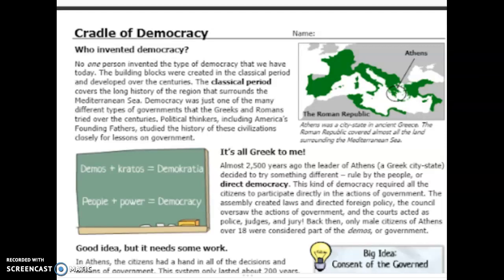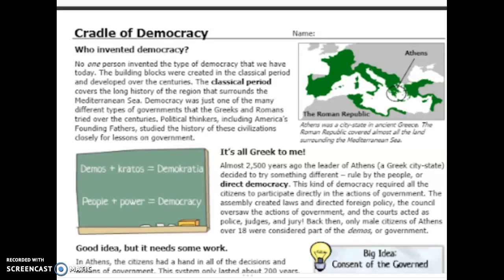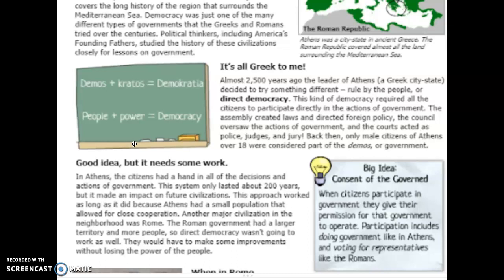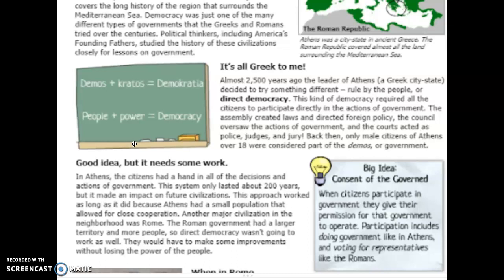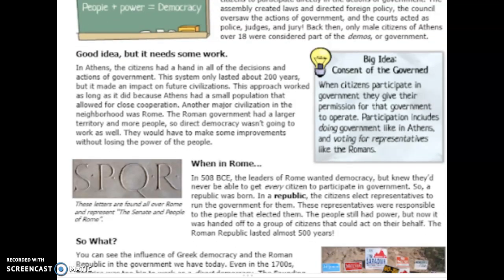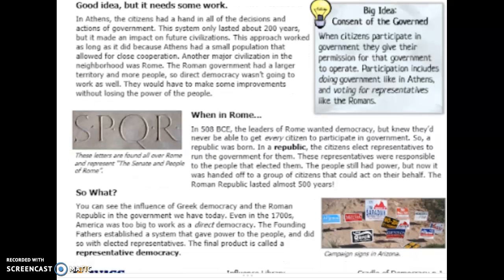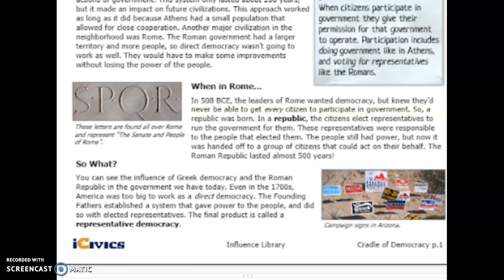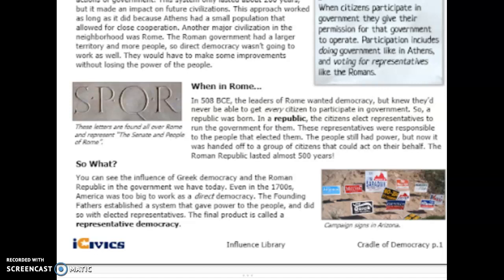Cradle of Democracy Reading